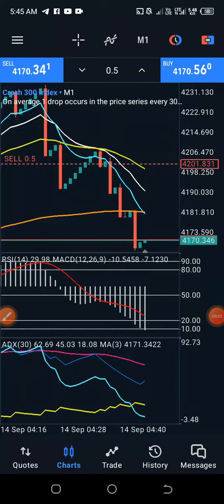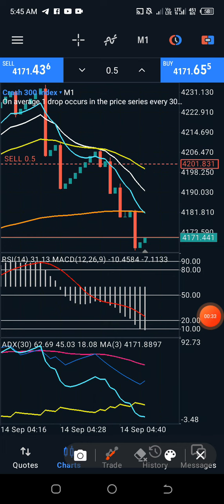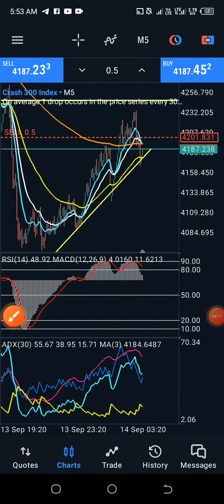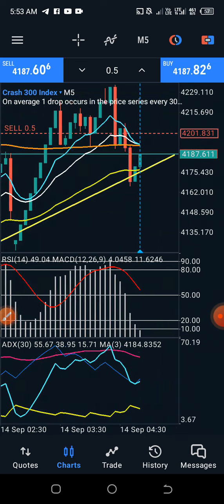How to trade boom and Crash Forex in a right way make huge success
Boom and Crash strategy can be very confusing if you don't understand the simple secret behind the candlestick strategy, watch this video and make profits every day